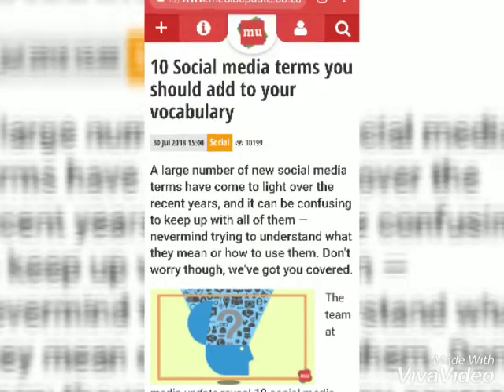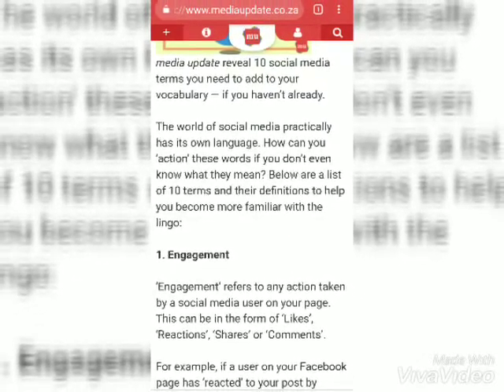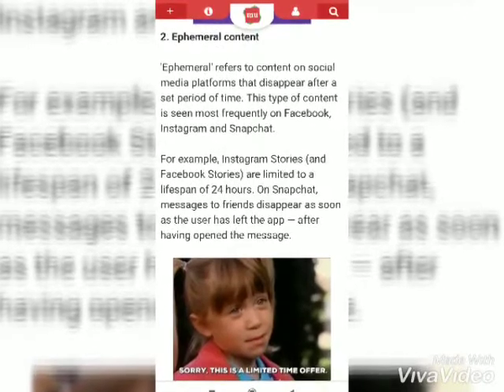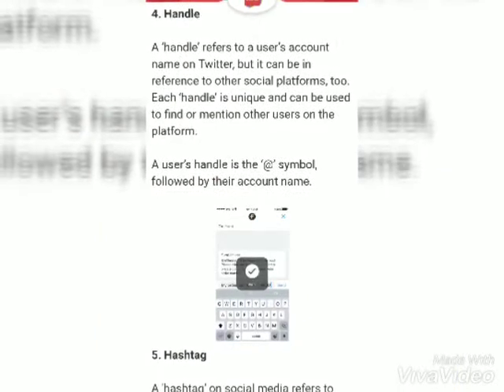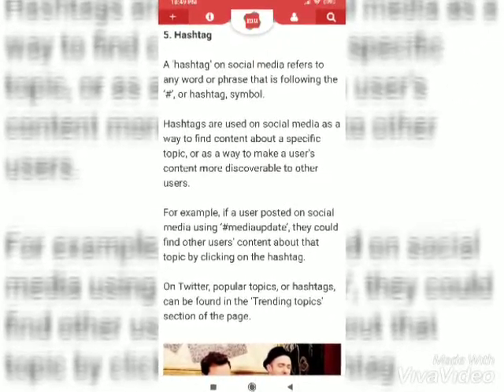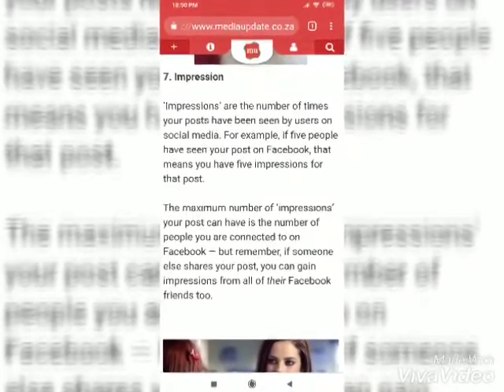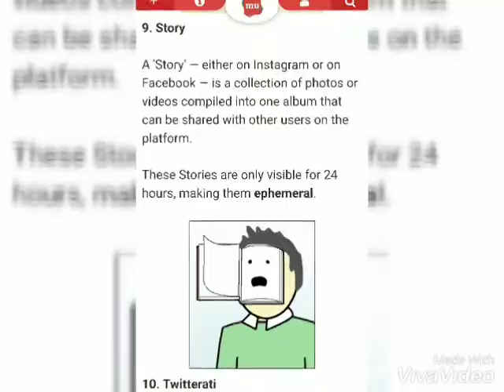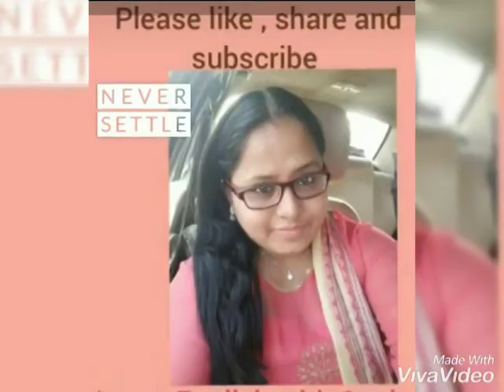Words Related to Social media. Vocabulary. Spoken English